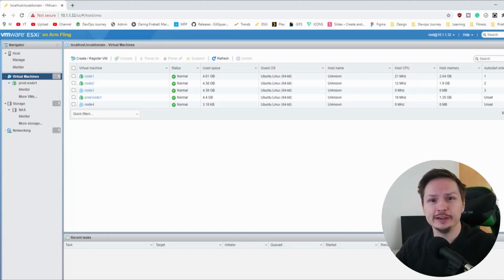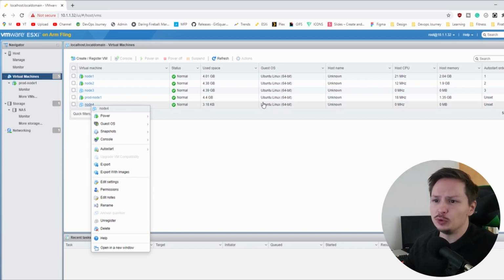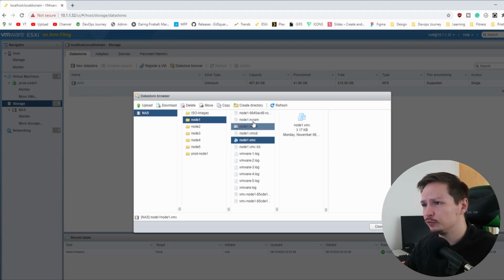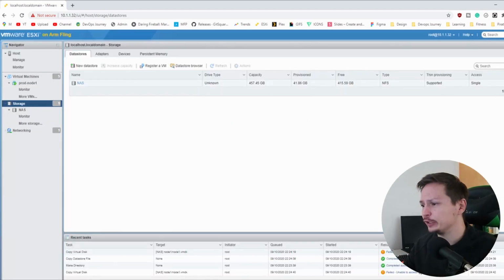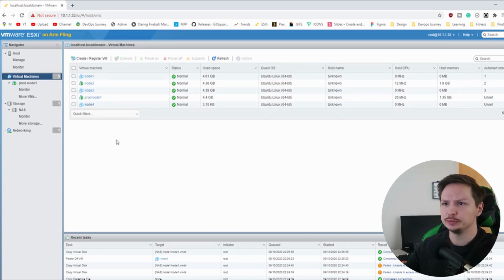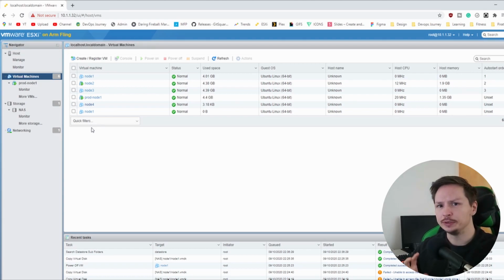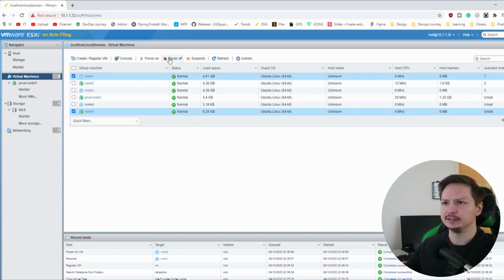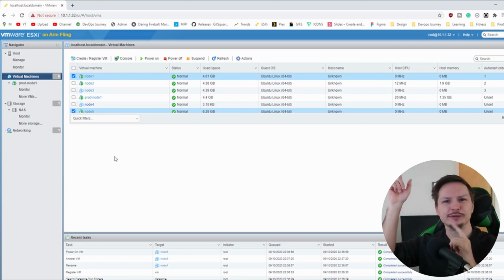Copy a VM in ESXi all versions without vCenter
In this video, I go over how to clone a virtual machine in ESXi without the user of vSphere or vCenter.  With the popularity of ESXi being installed on raspberry pi's I thought this could be very helpful to people!

We discuss DevOps, Linux, Homelabs, Industry Tests, and how to get a Job in DevOps.